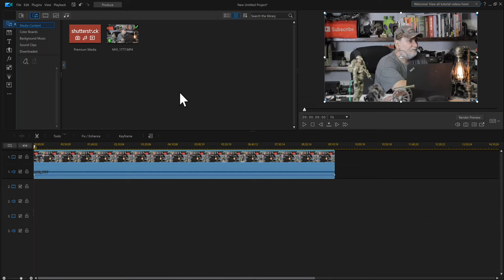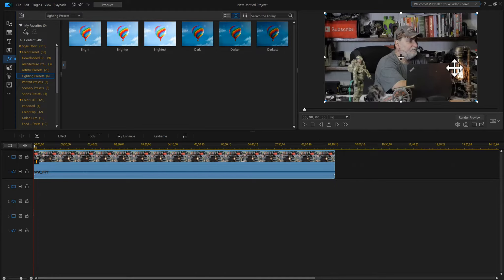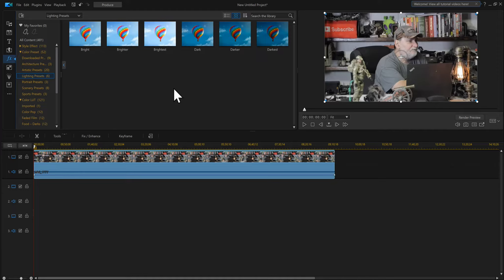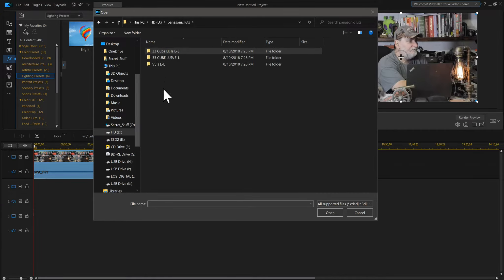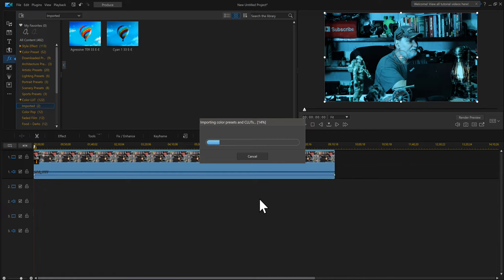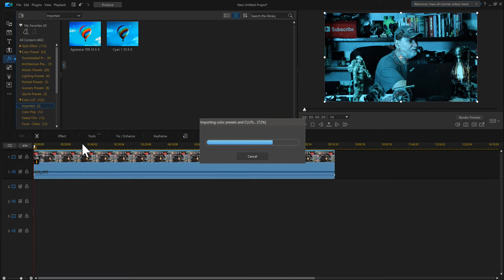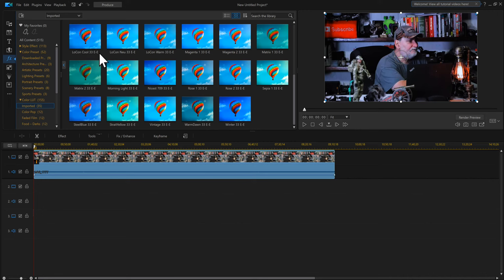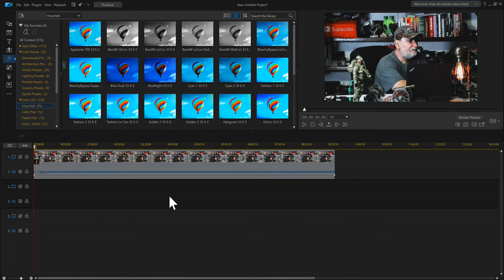PowerDirector 19 - How to Apply a LUT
Powerdirector 19 / 365 has changed how you import luts into PowerDirector. U can also download FREE luts from Panasonic to Import.